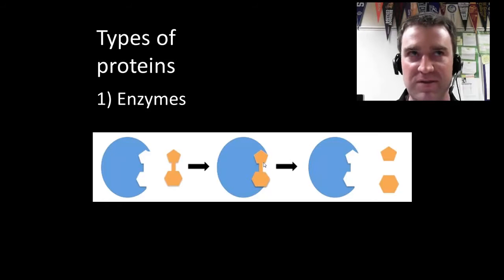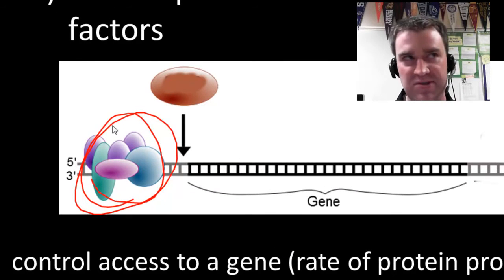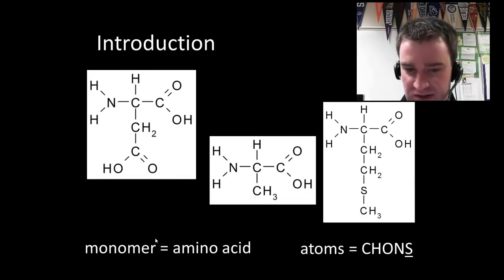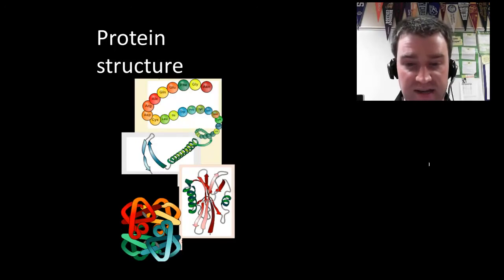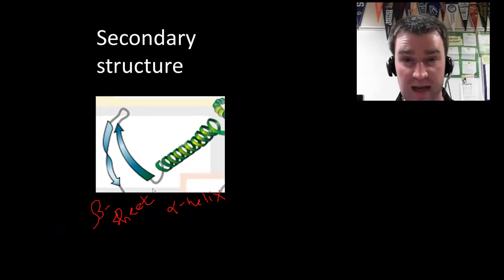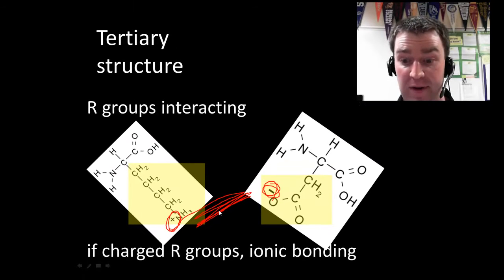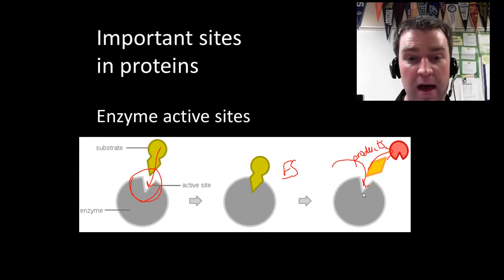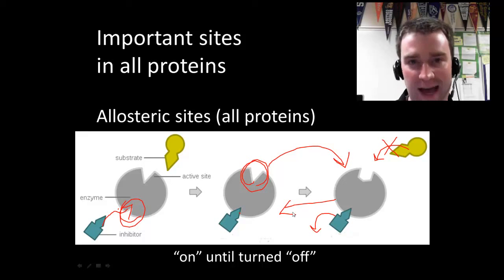Macromolecules - Protein Structure and Function